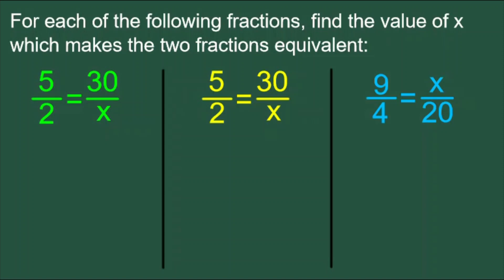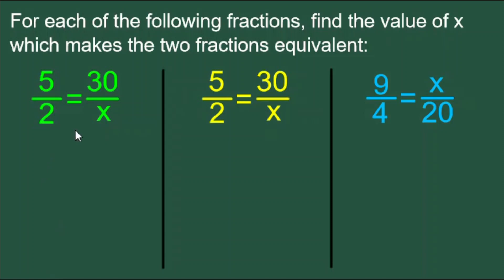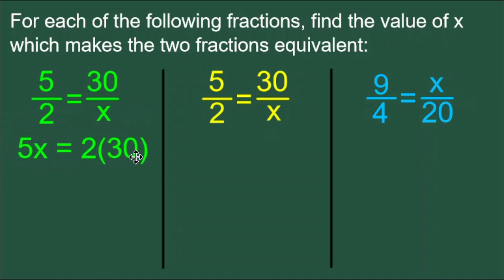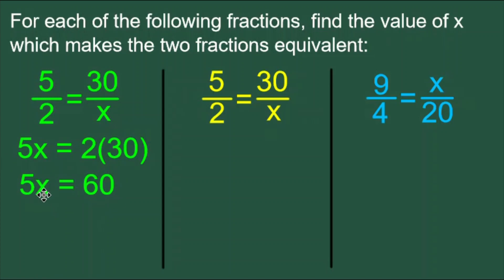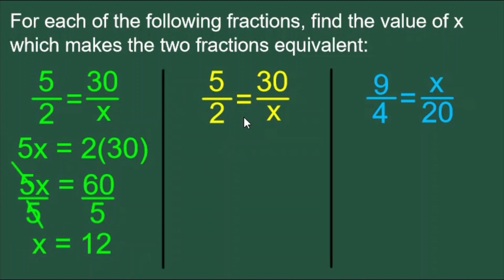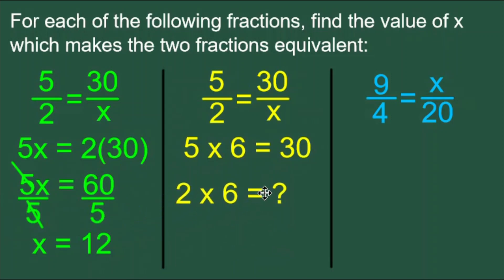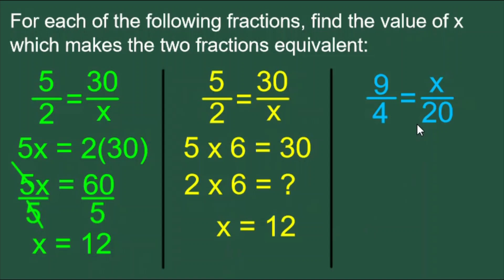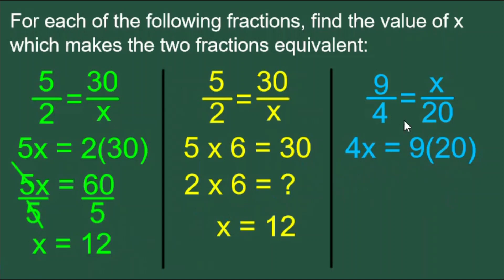Find Equivalent Fractions Using Cross-Multiplication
A problem that asks for equivalent fractions, but which is asked in a slightly different way.